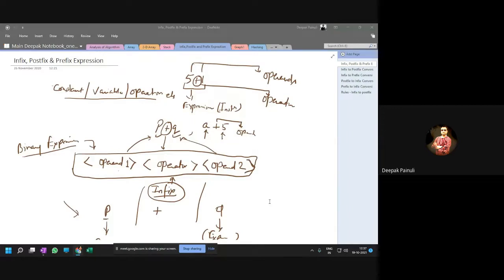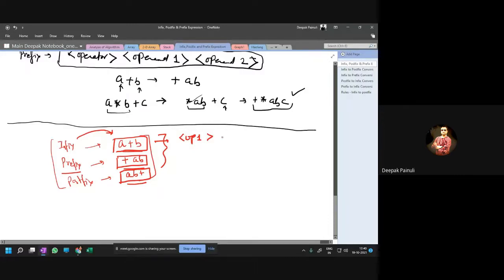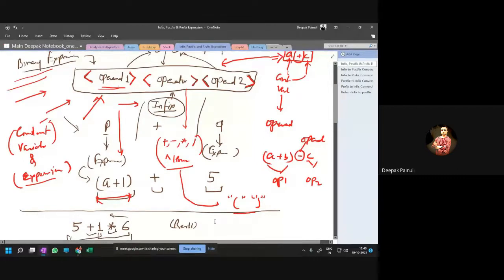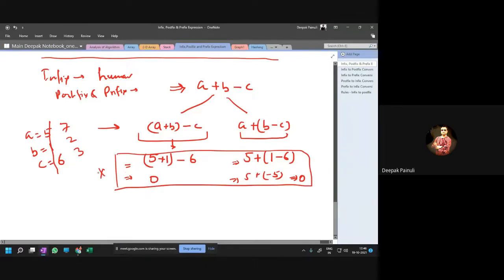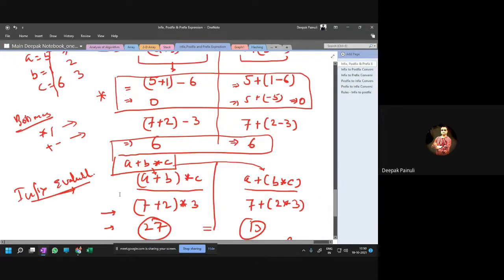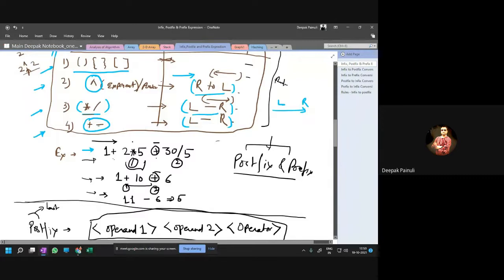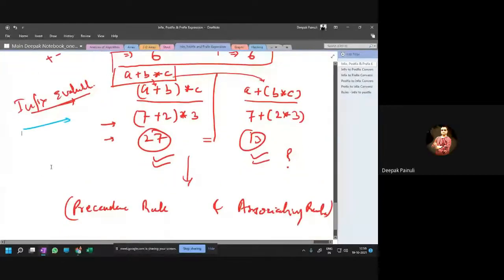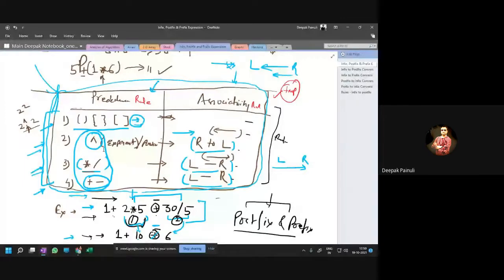Infix II Postfix II Prefix II Introduction II Importance of Prefix & Postfix II Expression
Infix,
Postfix,
Prefix,
Expression,
Introduction,
Importance of Prefix & Postfix,
Why We Need Prefix & Postfix Expression,
DS Introduction,
Data,
Structure,
Data Structure,
Algorithm,